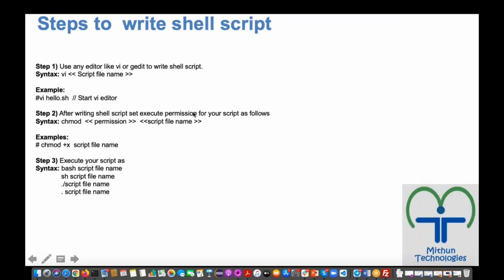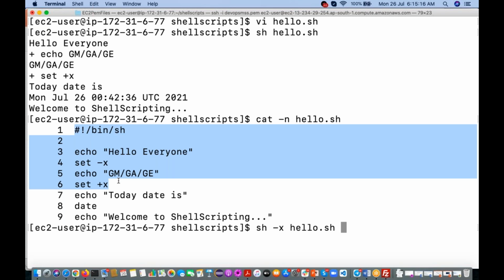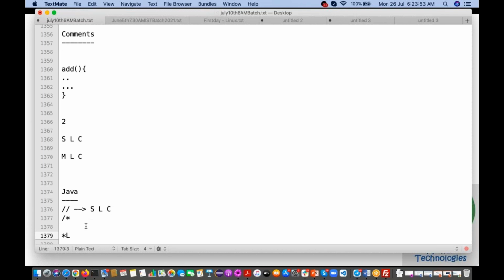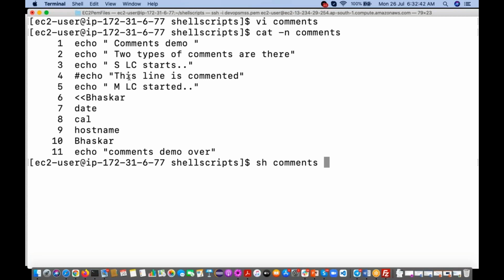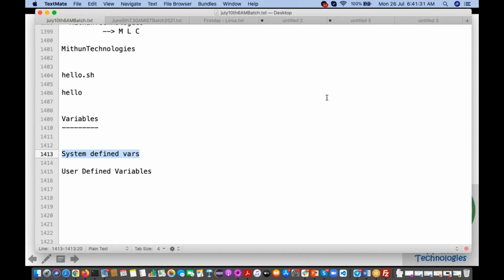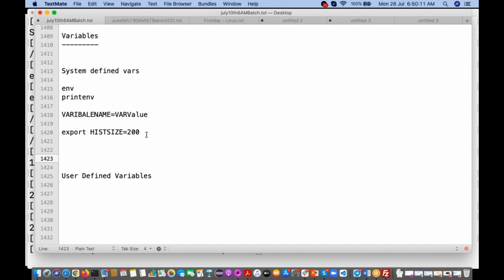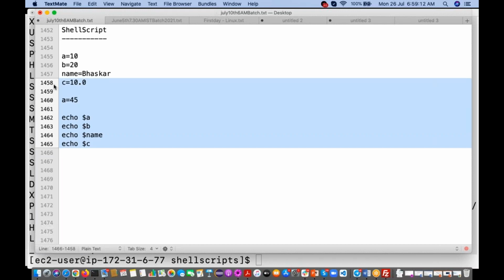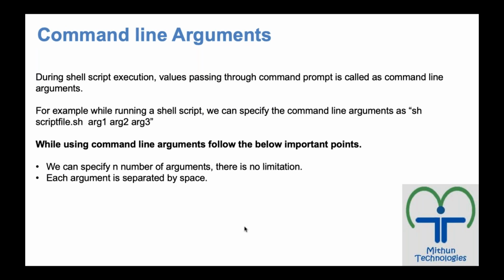Power Shell Scripting | shell scripting for linux | Power Shell - 2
Shell Scripting :
Certainly! Shell scripting is a powerful way to automate tasks and create programs using shell commands. Let’s dive into the basics:

What is a Bash Shell?
The Linux command line is provided by a program called the shell. Different users can configure different shells, but most Linux distributions default to the GNU Bourne-Again Shell (bash).
When you launch the shell, it displays a prompt (usually $ for regular users and # for the superuser).
Bash simplifies operations that are hard to accomplish efficiently with a graphical user interface (GUI).
What is a Bash Script?
A bash script is a series of commands written in a file. These commands are read and executed by the bash program.
For example, instead of manually navigating to a certain path, creating a folder, and spawning a process, you can save those commands in a bash script and run it any number of times.
How to Identify a Bash Script:
File extension: Bash scripts often end with .sh, but they can run fine without the .sh extension.
Shebang: The first line of a script starts with a shebang, which combines #! and the path to the bash shell. For example:
#!/bin/bash

Creating and Executing a Simple Bash Script:
Create a new file (e.g., myscript.sh) and add your commands.
Make the script executable: chmod +x myscript.sh.
Run the script: ./myscript.sh.
Basic Syntax of Shell Scripting:
Comments start with #.
Variables are defined without spaces: my_var="Hello, World!".
Command substitution: result=$(ls).
Conditional statements: if, elif, else.
Loops: for, while.
Automating Scripts via Cron Jobs:
Use cron jobs to schedule script execution at specific times or intervals.
Edit the crontab: crontab -e.
Example: To run a script every day at 3:00 PM: